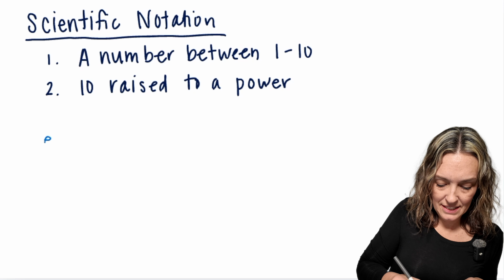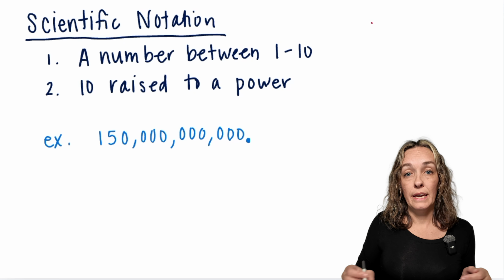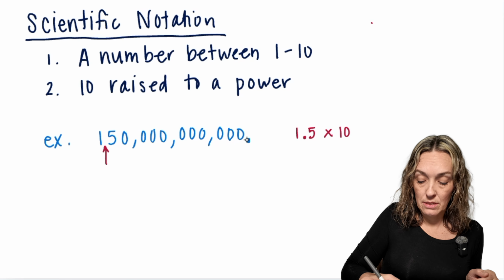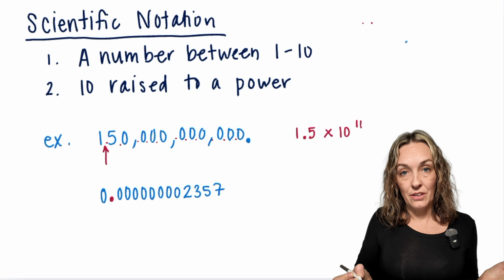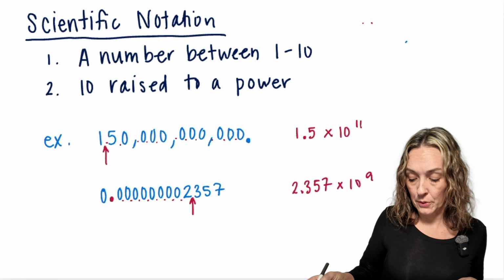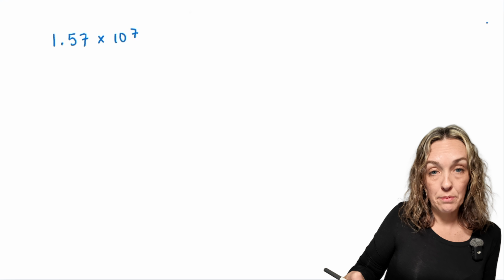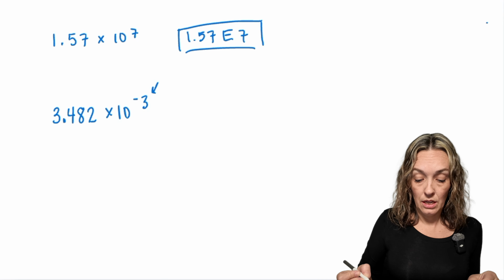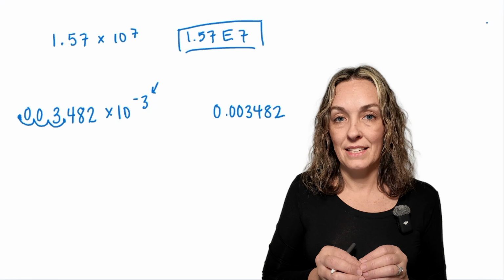How To Convert To Scientific Notation